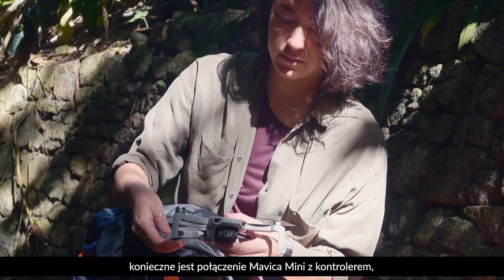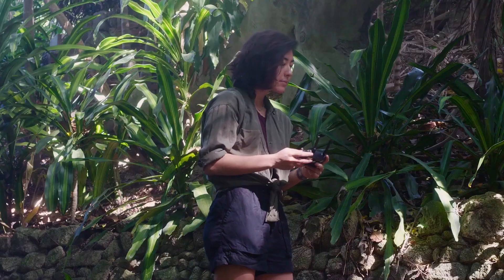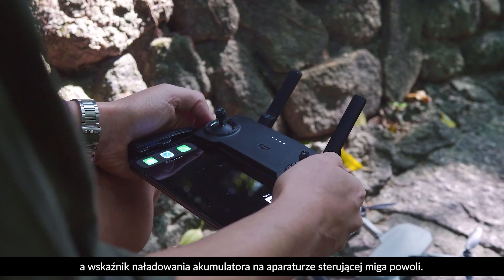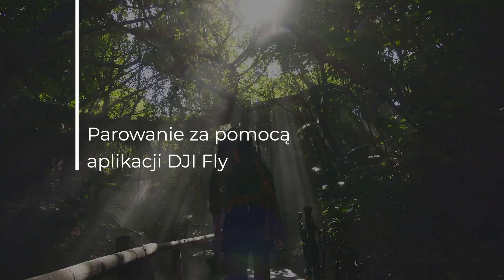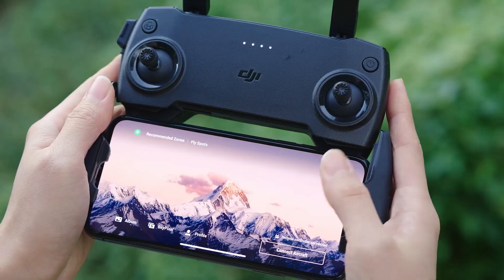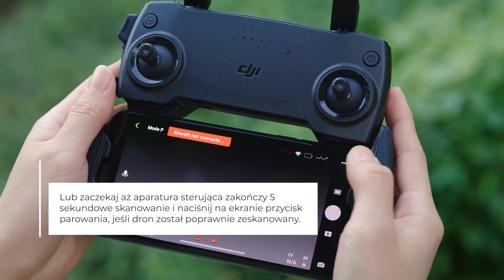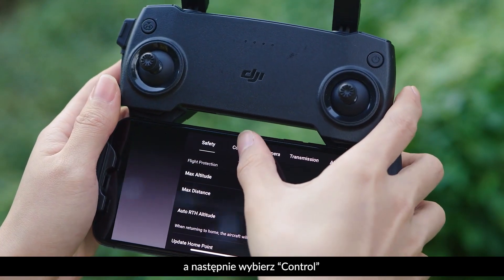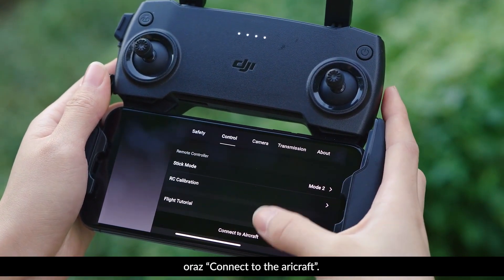Mavic Mini - Jak sparować aparaturę sterującą (PL)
Mavic mini jest niesamowicie lekkim dronem o wadze 249g. W tym filmie przedstawiamy Wam jak połączyć aparaturę sterującą z dronem.